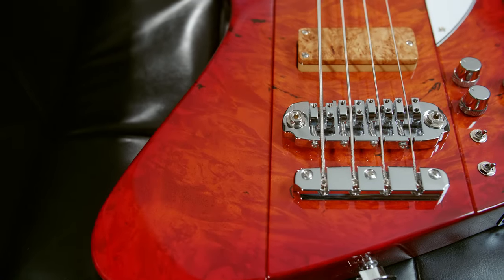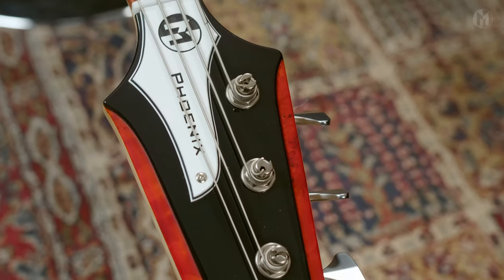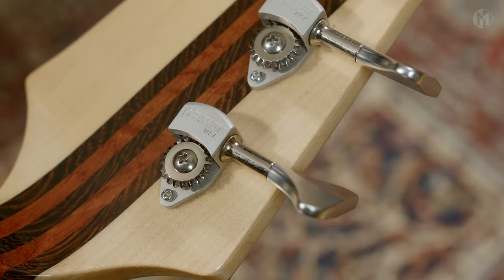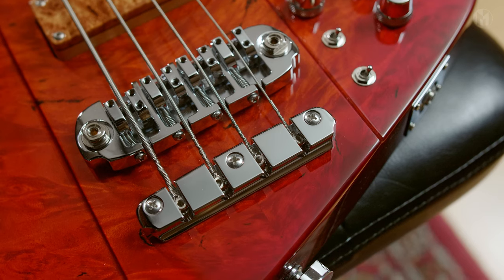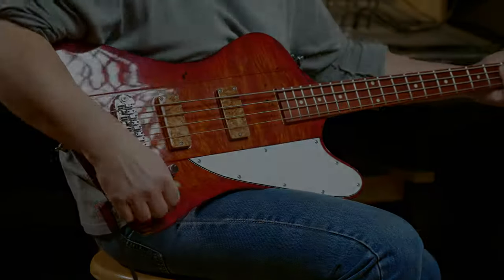Haeussel Bass Bars + Darkglass Tone Capsule - Maruszczyk Phoenix 4a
Public Peace Presents:
Haeussel Bass Bar pickups and Darkglass Tone Capsule electronics on a Maruszczyk Phoenix 4a 'Dragon Breath'.